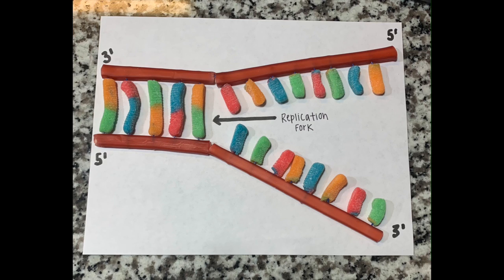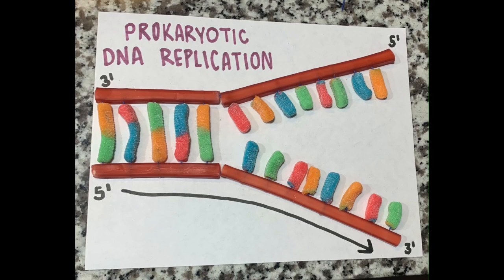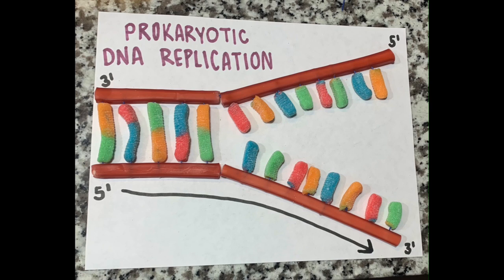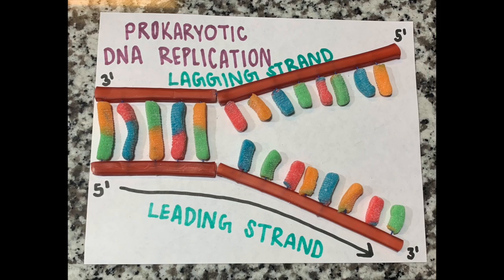GN 311 Mini Video #4: Prokaryotic DNA Replication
References:
*Pierce, B. A. (2020). Genetics: A conceptual approach. New York, NY: Macmillan Learning.

Image from ScienceDirect